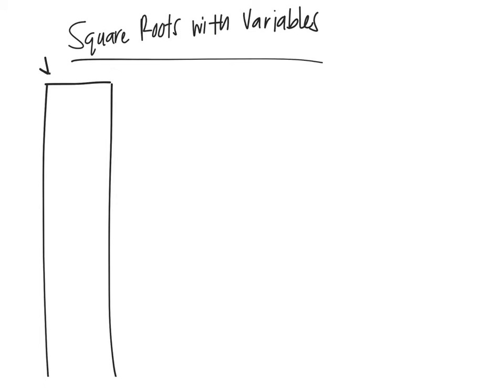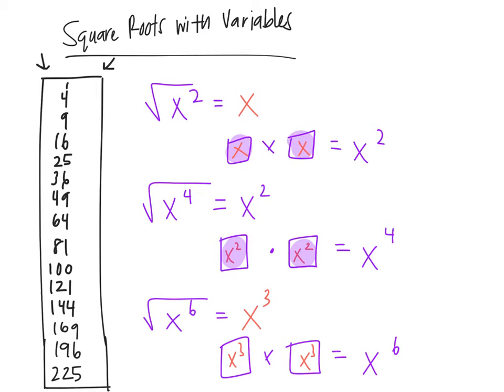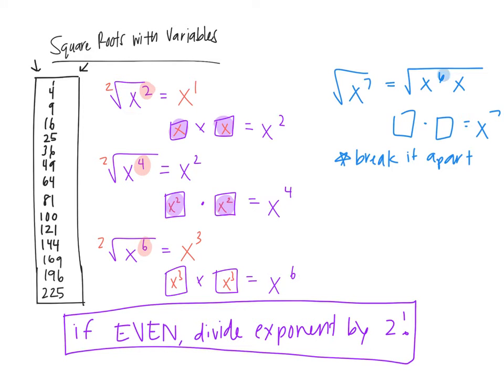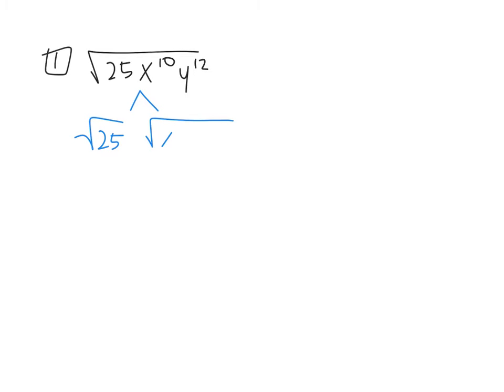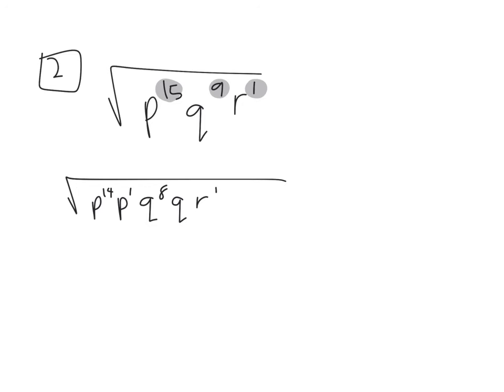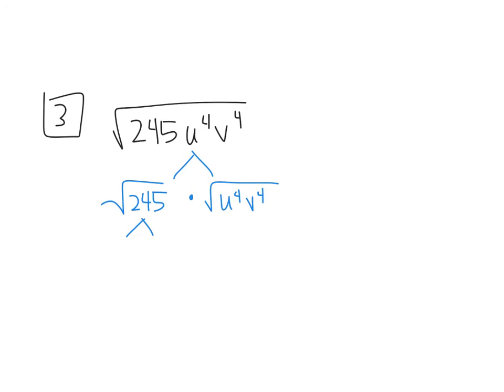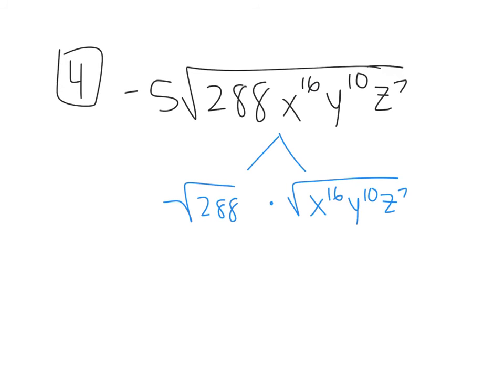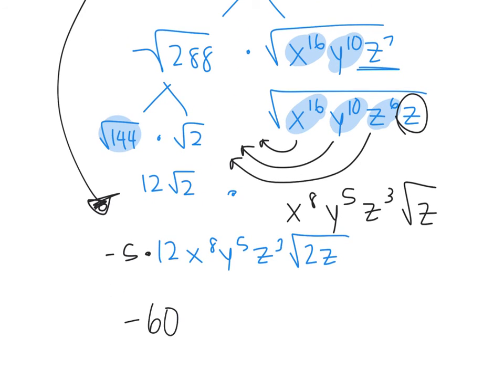Simplifying square roots with variables